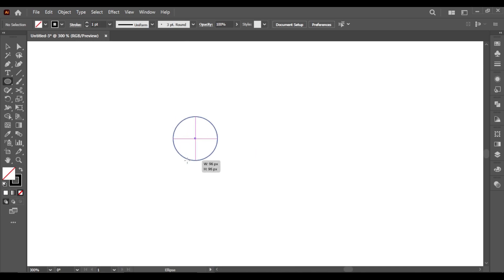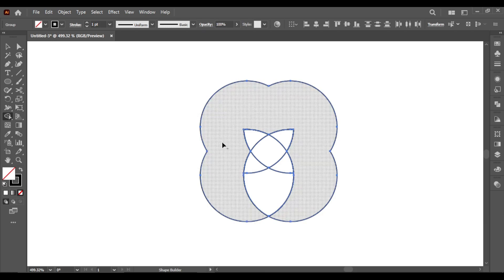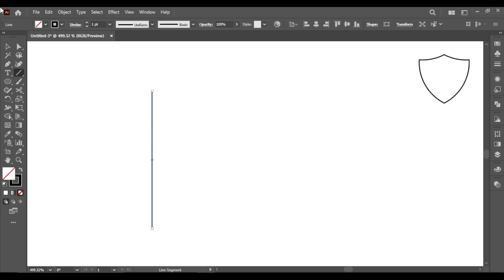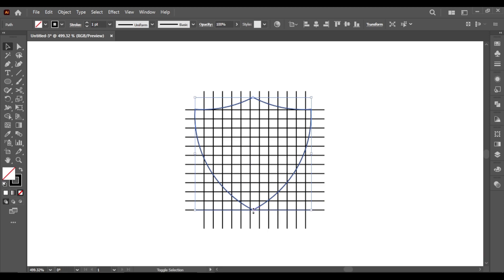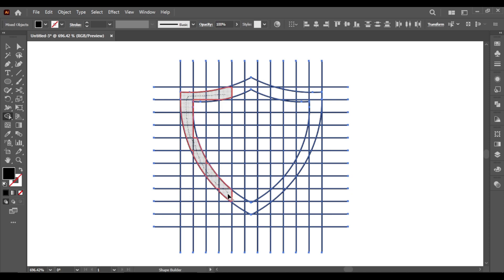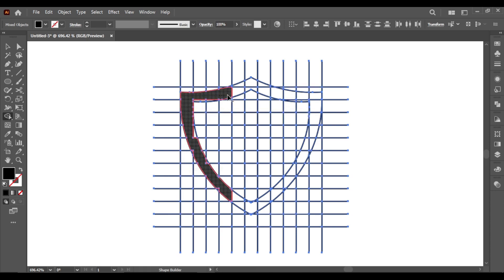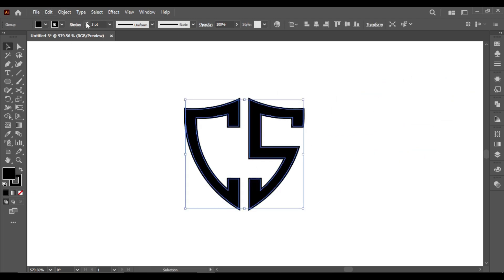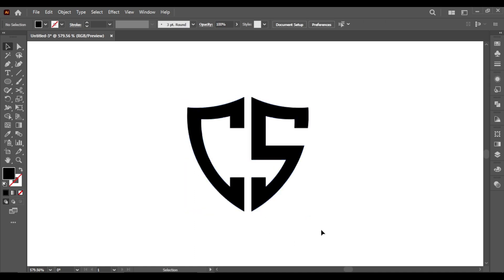How to Make Shield Logo Design - Illustrator Tutorial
Hi Guys,
In this video I will show you how to make Shield logo design step by step in Adobe Illustrator, complete video tutorial for beginners.

logo
how to design logo
logo design process from start to finish
design
illustrator logo design
how to make logo
how to make a shield logo
modern logo design
the logo design process
graphic design

For more Tutorials Watch the Playlist [The link is given below]